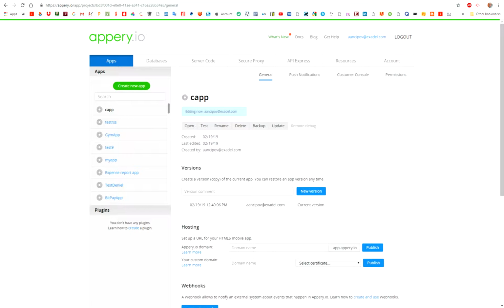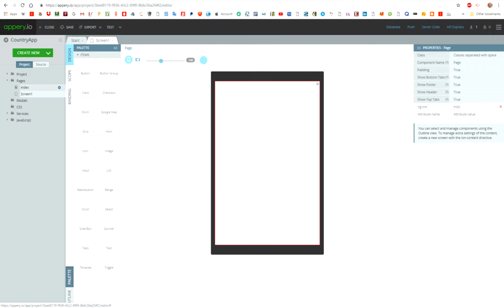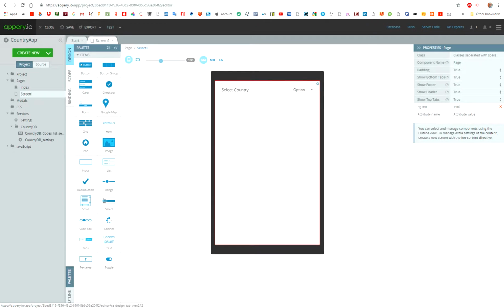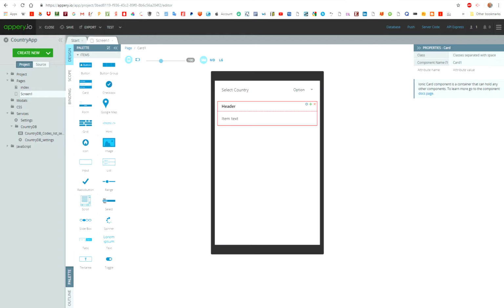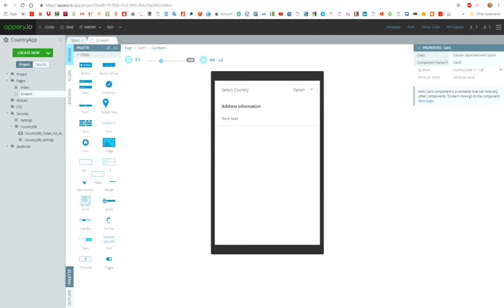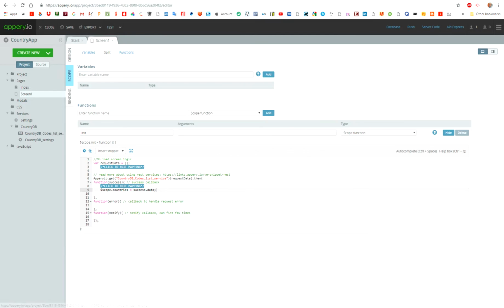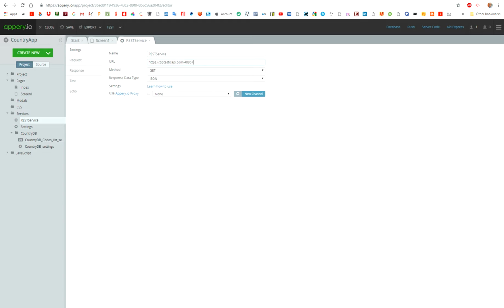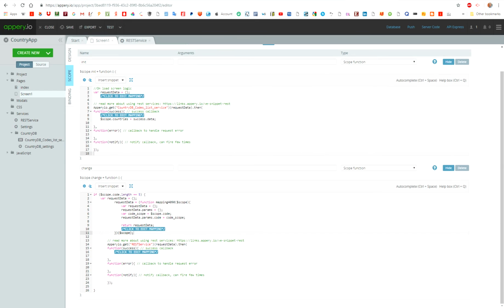Country App. Demo